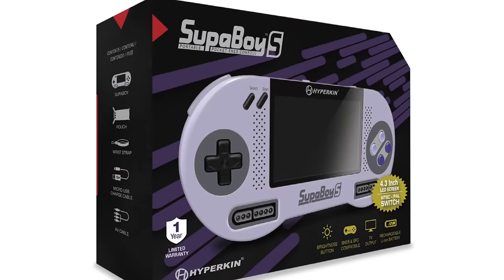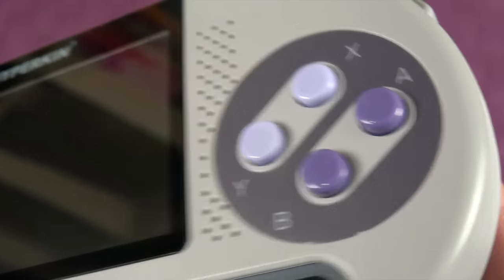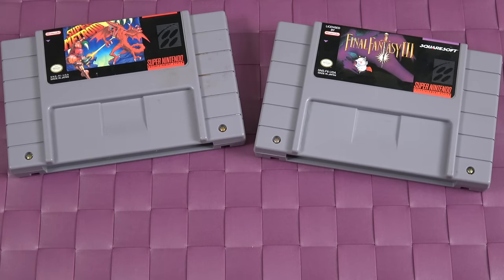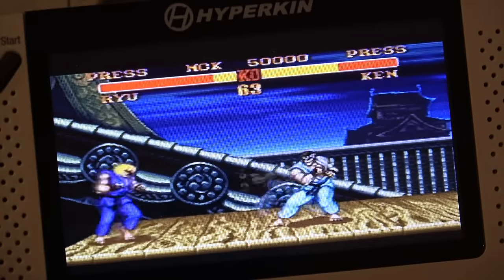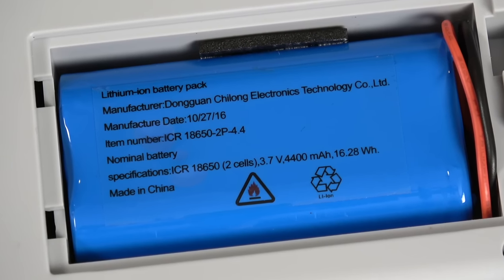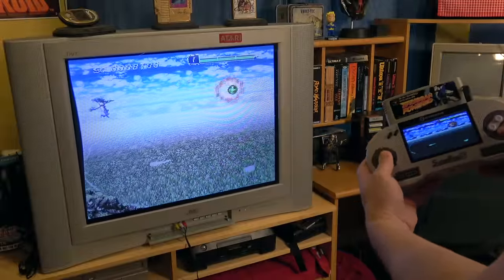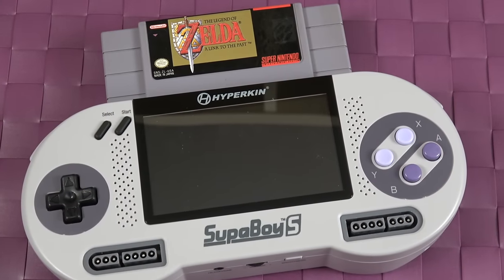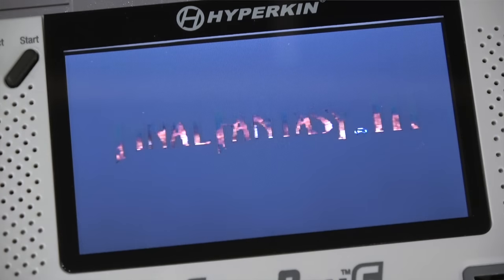A Portable SNES - SupaBoy S Review: Is it New & Improved?!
Hyperkin updated their popular SupaBoy S which is a portable Nintendo SNES handheld console that plays real cartridges. This is my review.

FEATURES:
NTSC - PAL region switch
4.3 inch screen
Rechargeable Li-Ion battery with 10 hours of battery life
TV out via AV cable
Dual original SNES controller support
Adjustable brightness button
Crystal clear stereo sound with 3.5 mm headphone jack
Micro USB charge port

* Hyperkin did send me this unit, but this was NOT a paid review or advertisement. The opinions in this video are mine alone.